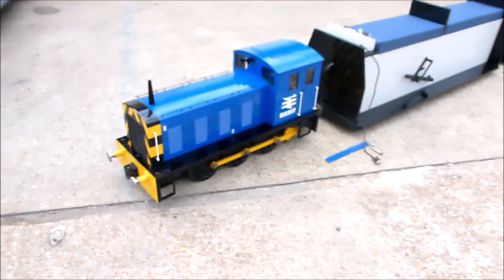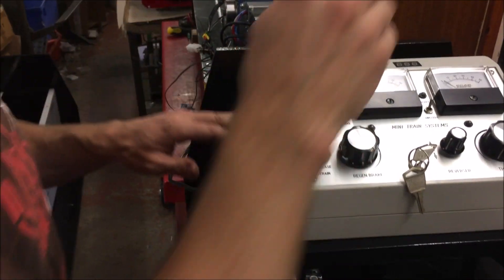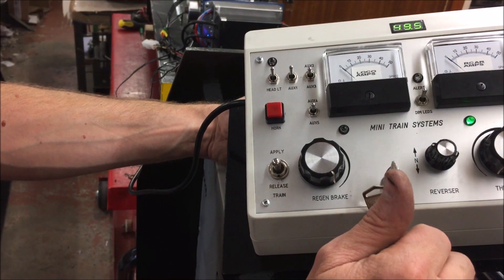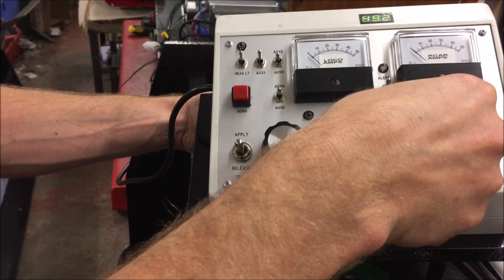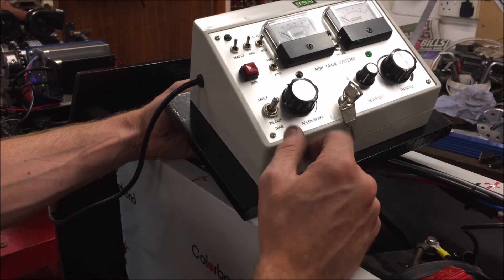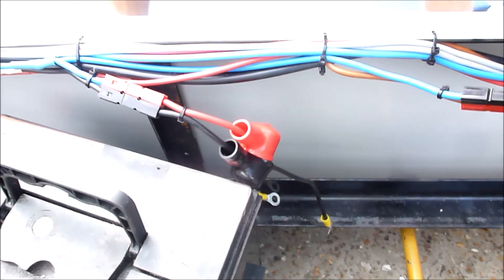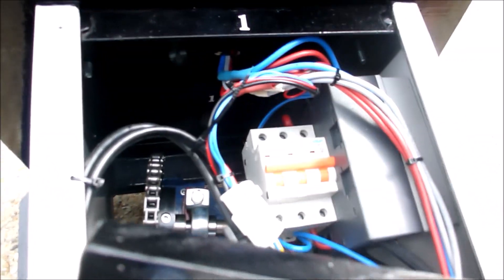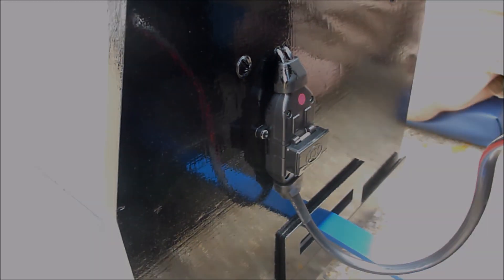Maxtrak 7 1/4" Drewry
In this video, we will provide you with a walkthrough of our Drewry engine, including how to run the locomotive and where to attach everything.

Drewry Car Co. produced a range of locomotives for the international rail markets. Their most notable engine was the British Rail Class 04, this 0-6-0 diesel shunter was produced from 1952 to 1962 and was the basis for the later Class 03 built by British railways. The locomotives were shipped all over the world for both Standard and Cape gauges, with a variety of customisations.

Our model is a robust heavy duty design consisting of all steel chassis and body, combined with extra detail parts to produce a scale model with considerable pulling capability more suited to large garden railways and light commercial use.

1kw and 2kw versions using 24v & 48v electronic control systems mean this model will pull up to 20 persons.